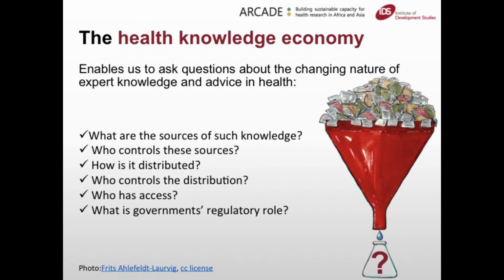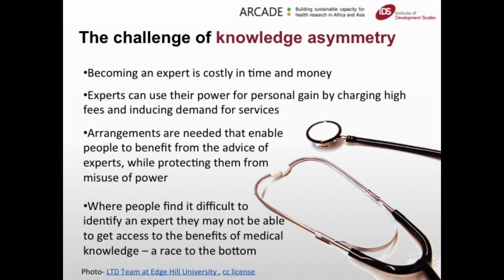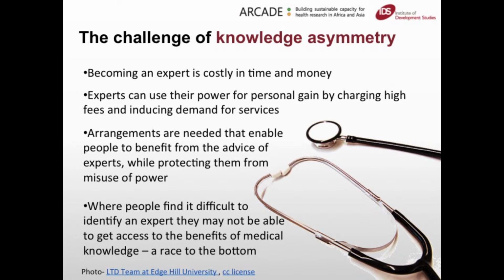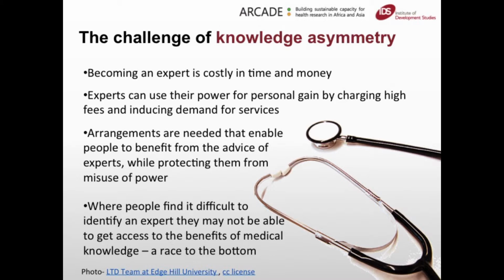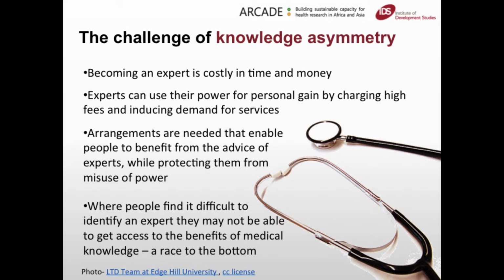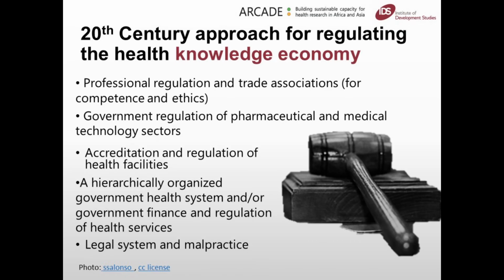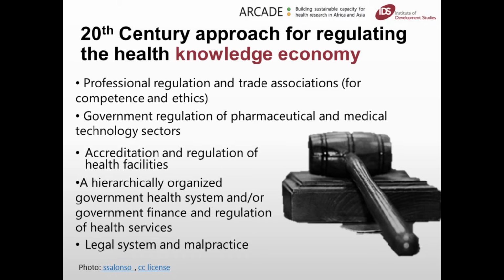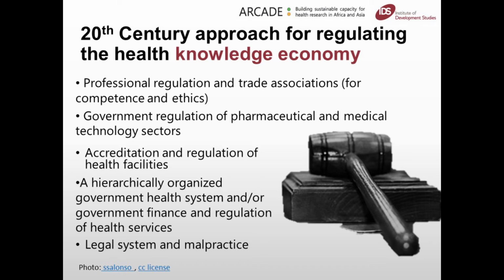Health Knowledge Economy P1